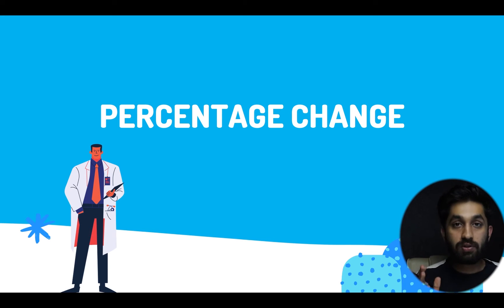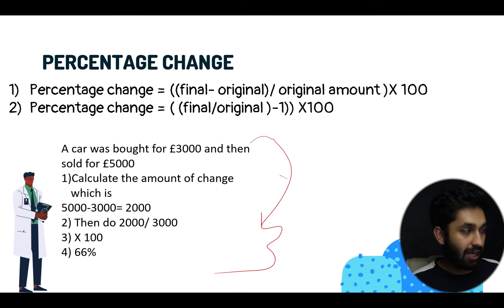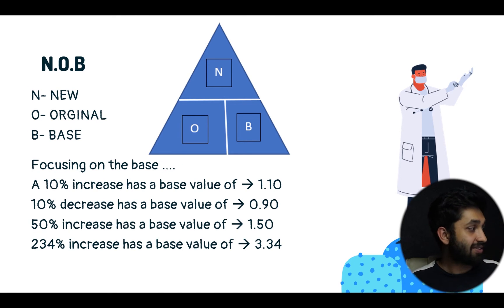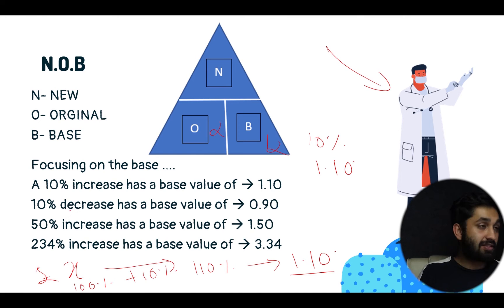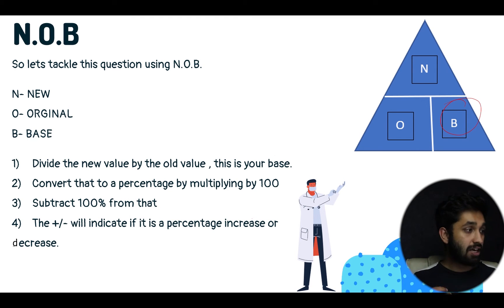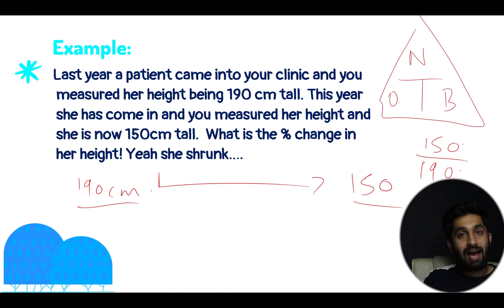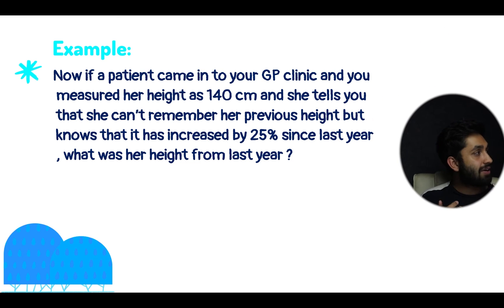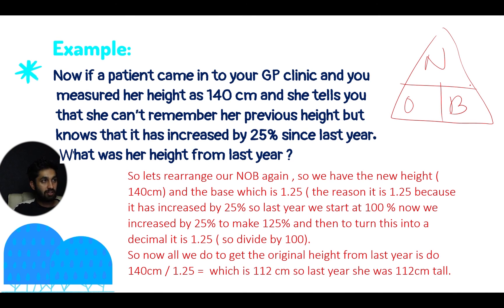UCAT 2020 : Percentage change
£15 FOR THE E-BOOK , if you found these videos helpful then you will also find my E-book helpful which is 2 years worth of notes condensed down to 30,000 words and 80 pages.